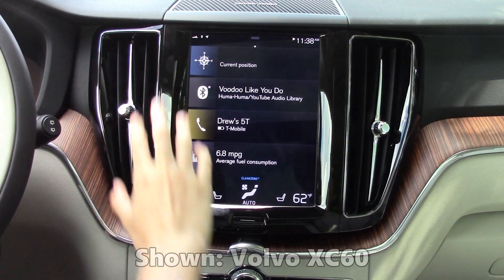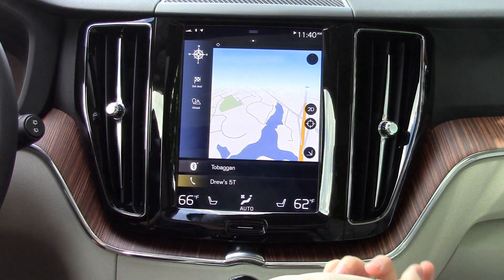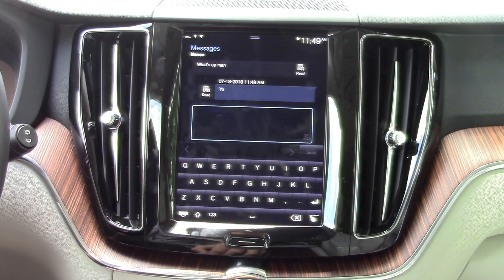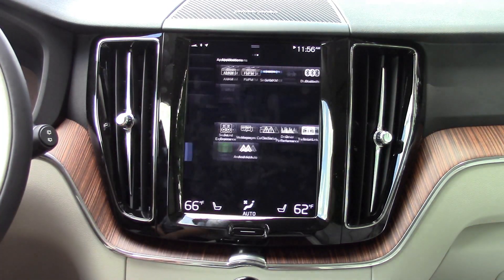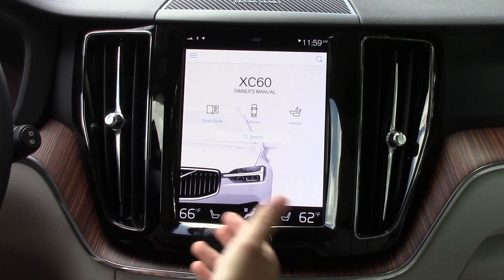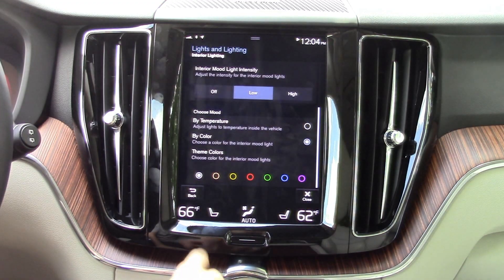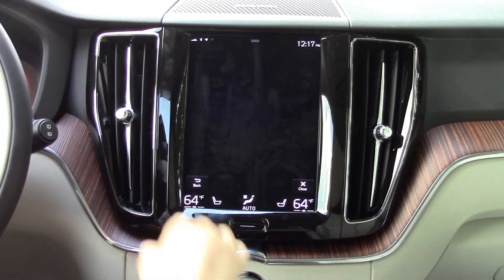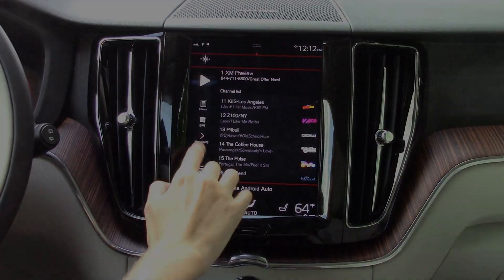Volvo Sensus 2019 Detailed Tutorial and Review: Tech Help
This Tech Help Tutorial and Review will look at the UPGRADED 2019 Volvo Sensus Connect touch screen infotainment system. This is seen in all 2019 Volvo products, including the XC40, XC60, XC90, S60, S90 and several others. We will be looking at the app suite, WiFi, Apple CarPlay, Android Auto, Integrated Navigation, Volvo on Call app, AT&T Data Plan and much more.

*The vehicle shown in this video is a 2019 Volvo XC60. If you would like to see the Full Review on this vehicle, follow the link in below.

Car Confections - "Sampling the Latest Automotive Delicacies!"